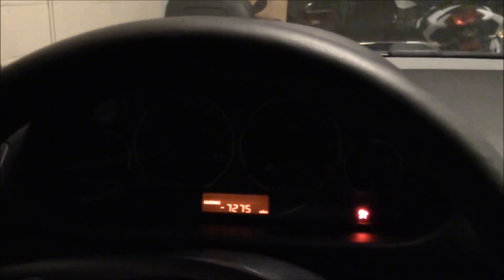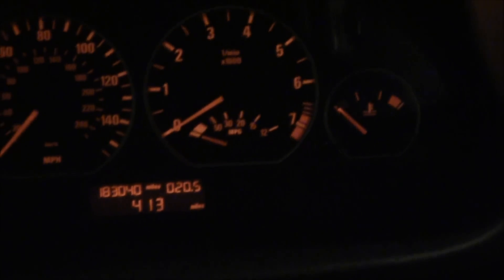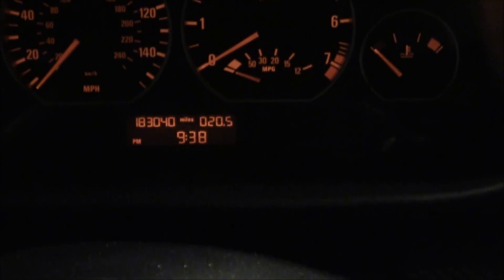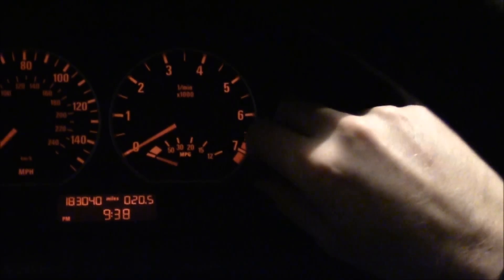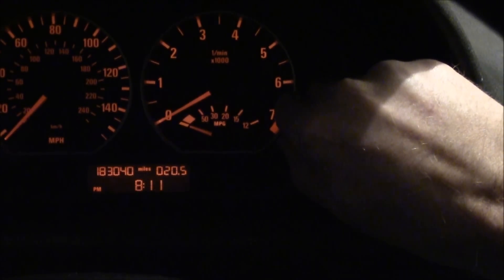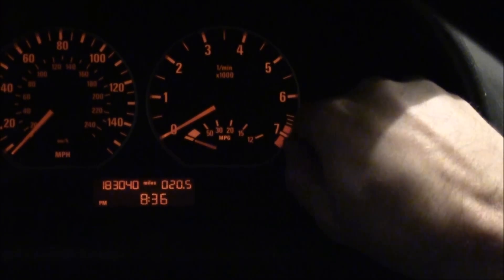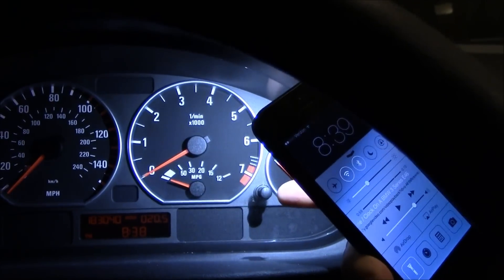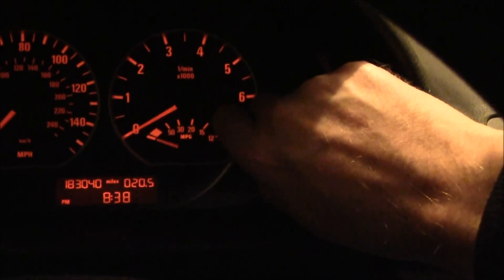Setting the clock on BMW E46 330i and 3 Series. Time Change from Daylight Savings. 2004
How to set the clock on the display and the radio for a BMW 330i ZHP e46.  Works for 3 series.  Simply twist the right button on the display near the trip odometer.  Twist clockwise or counter-clockwise to change the time.